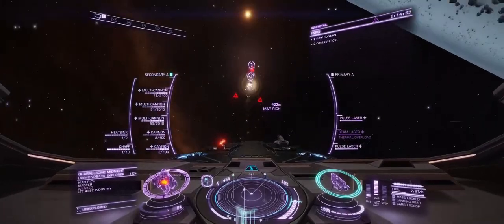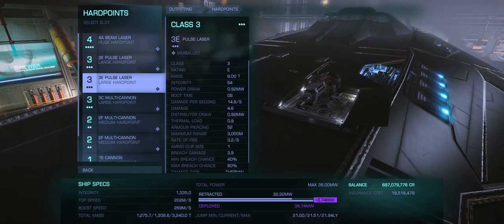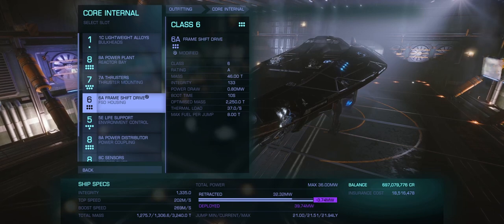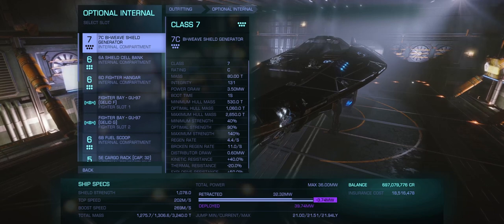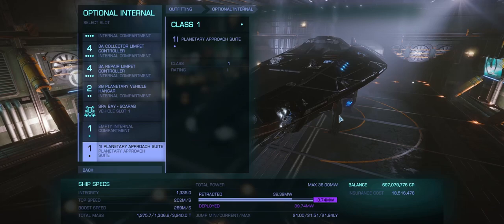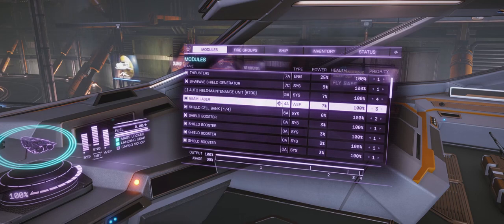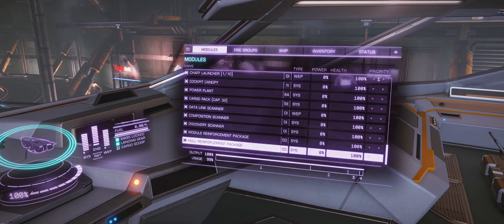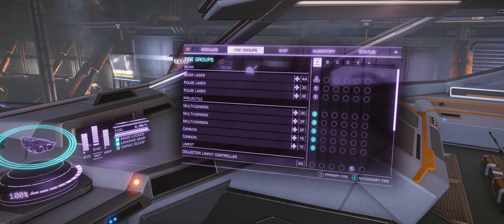The BEGINNERS combat Conda build pre-engineering | Elite: Dangerous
This video is basically a beginner combat Anaconda build (pre-engineering) for Elite: Dangerous. It gives you a good base build to work on and experiment with.
Edit: I completely forgot to mention this build is for PvE. I will be creating a video for an engineered PvP build in the near future so keep your eye's peeled for that 🙂
𝗠𝗬 𝗕𝗜𝗢 Hi there! It's KreeKree! New to here? If so, here's what you need to know -- I like science fiction/fantasy games a LOT, so I use this channel to explore Elite: Dangerous to help you with anything you may be struggling with through my tutorials and guides. I've been playing the game for quite some time now and I LOVE it! I want to help people with the game so everyone gets the most out of it, whether it be through the best builds, places to explore, combat tactics, and more!